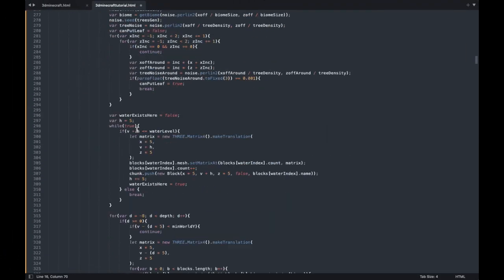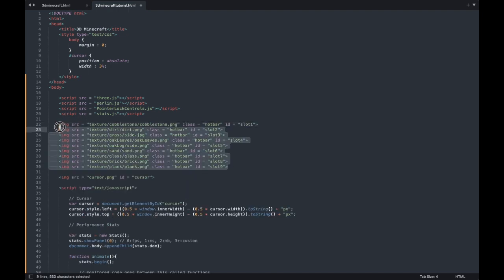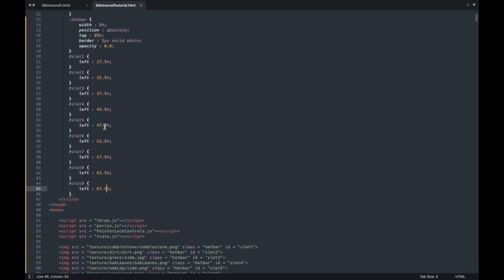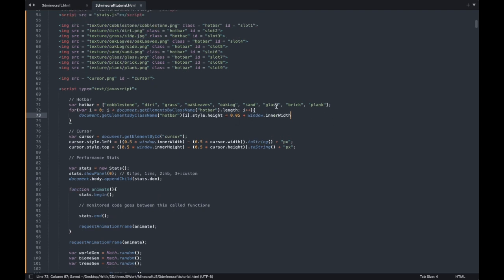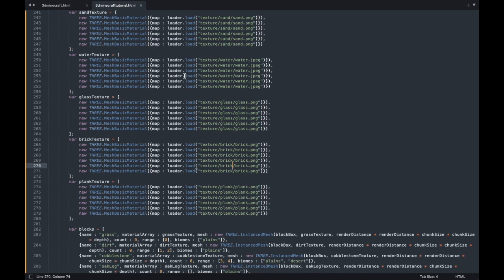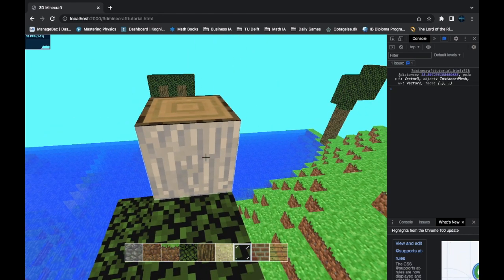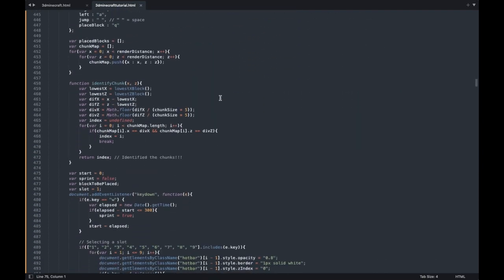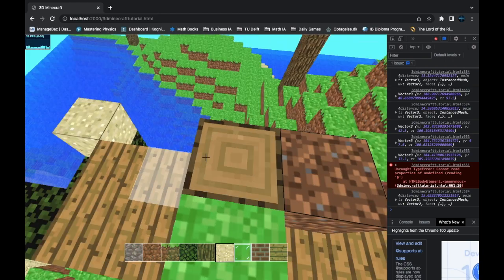How To Code Minecraft In Javascript (THREE.js) | Part 20 - Hotbar and More Blocks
Hey guys! Welcome to part 20 of this series! Wow! What a long journey it has been!! Anyways, in this video, I show how to add a hotbar to the GUI. I also add the brick, glass and wood plank blocks. I made it so that you can, using your 1-9 keys, select a certain block in the hotbar and place it! Coding this wasn't difficult at all and I suspect that making the inventory may be slightly more difficult.

00:00 - Start
00:08 - Showcase
00:50 - Introduction
01:45 - Blocks and Textures
03:52 - Making the Hotbar
11:02 - Adding Blocks
16:29 - Placing Different Blocks
20:01 - Testing